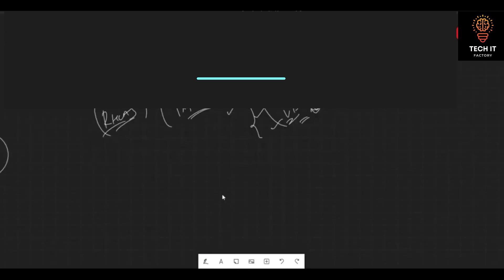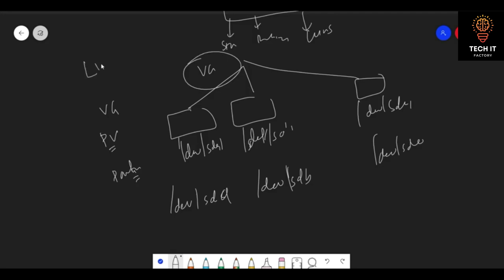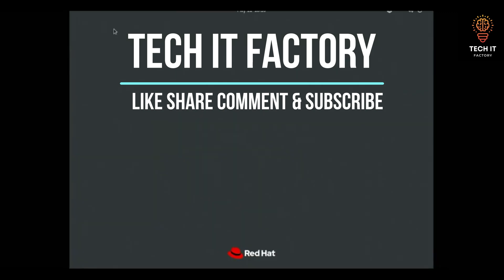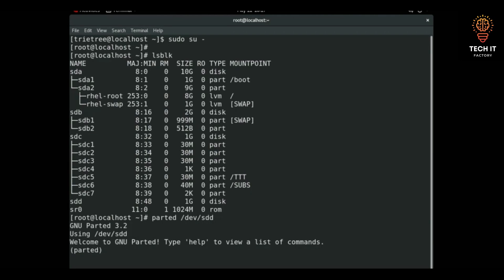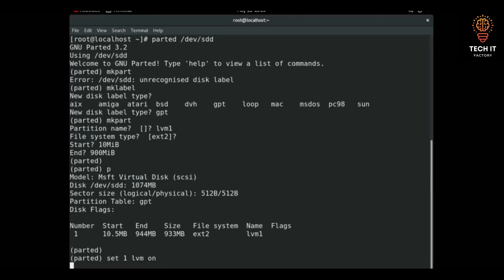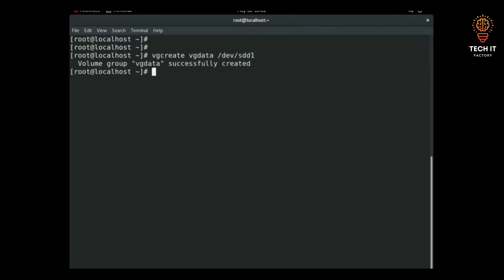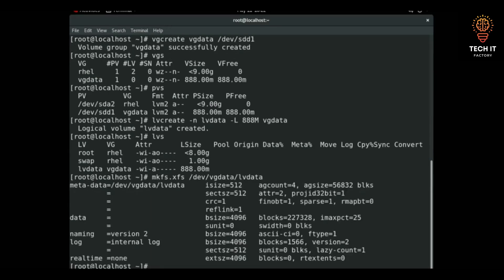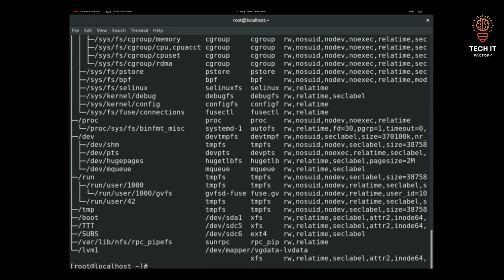41 - REDHAT STORAGE PARTITIONS LVM VDO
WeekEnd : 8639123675